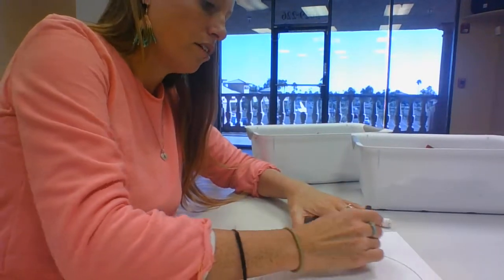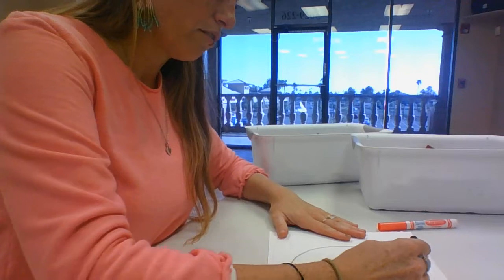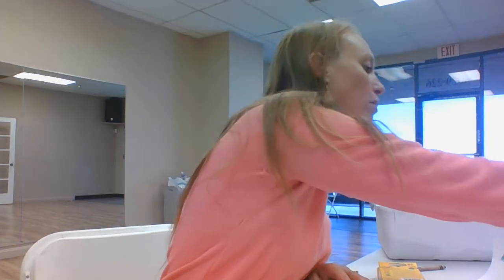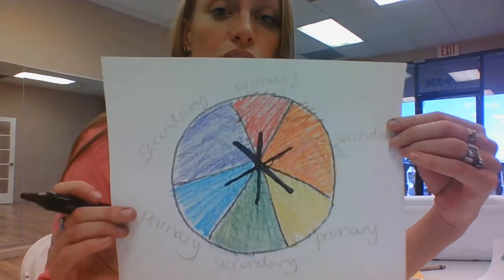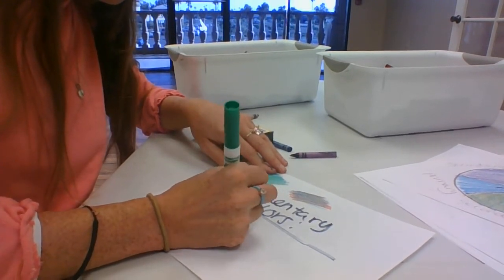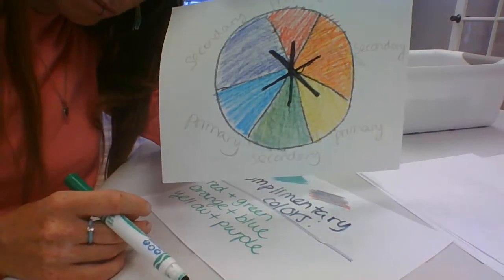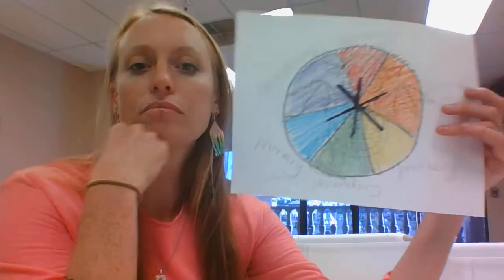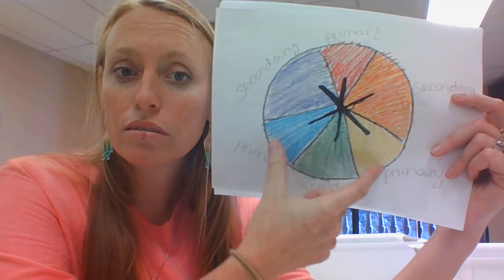First art class!! Very basics of color